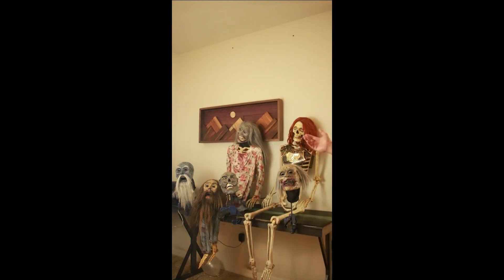Animatronic Mega Sale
A description of what you get on this complete selection sale.
2 - talking skeleton (Basic Neck movement only)
5- Character skins (custom latex mask skins that fit any 5ft skeleton)
Full costumes and clothing for characters
Red wig
Acrylic eyes
variety of other electronic parts and wires to expand options and ideas
Circuit board box SSC32 and 4 Cat 6 extension Boards
Can handle 8 skeletons total
Includes software to operate and record routines
Plus a PC Stick to break away from your PC to play routines
This is a steal!